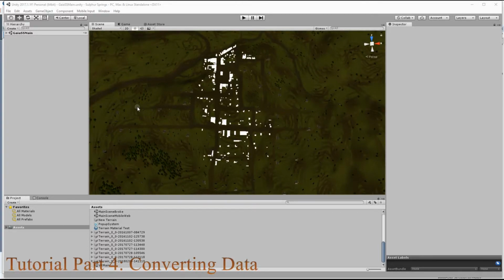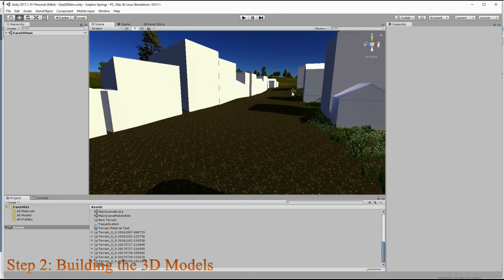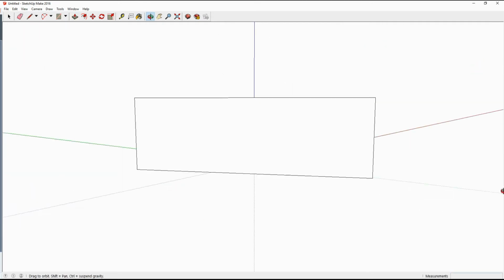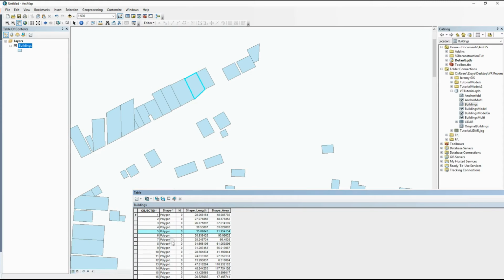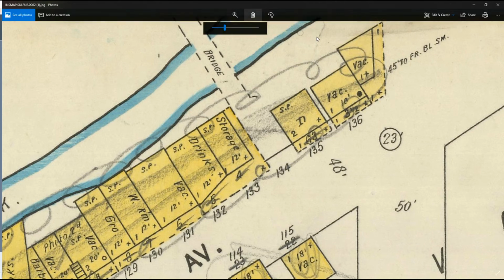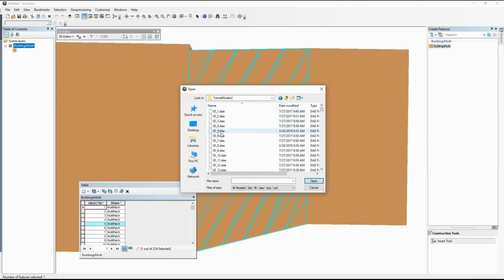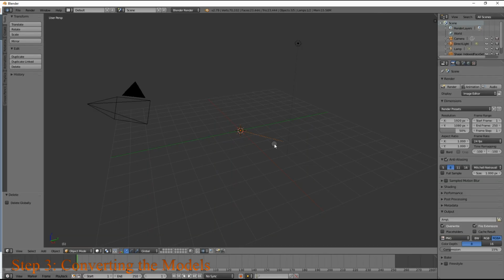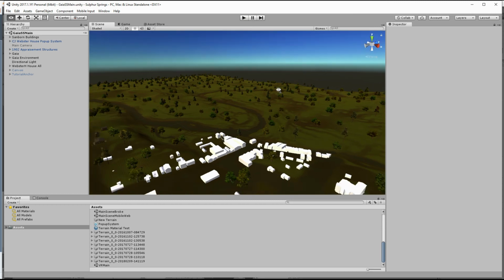Archaeological Site VR Reconstruction Tutorial Part 4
Archaeological Site VR Reconstruction Tutorial Part 4 of 5

Part 4 covers the creation of 3D models using the Shapefiles as a base, as well as converting the data previously exported out of ArcMap and ArcScene into formats that can be seen and used by Unity Engine and the associated Asset Package, GAIA Terrain System.